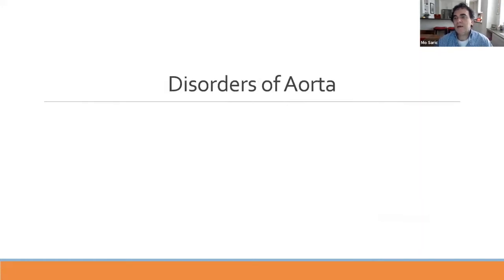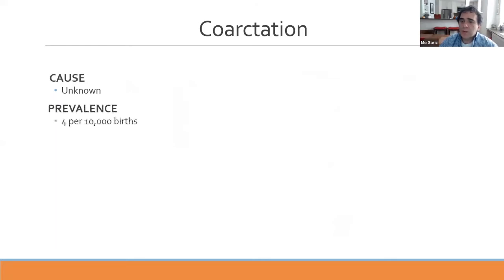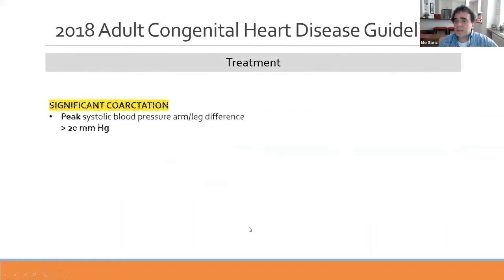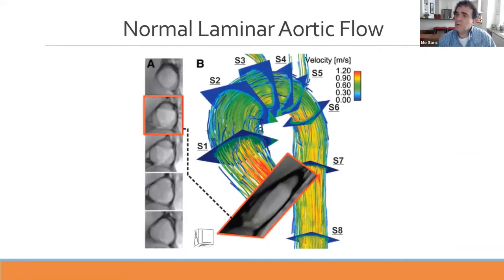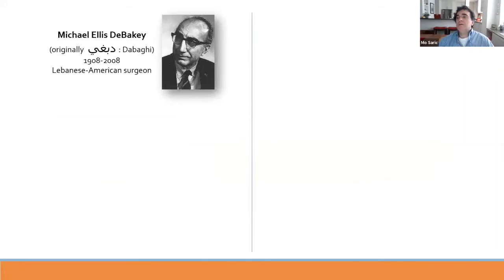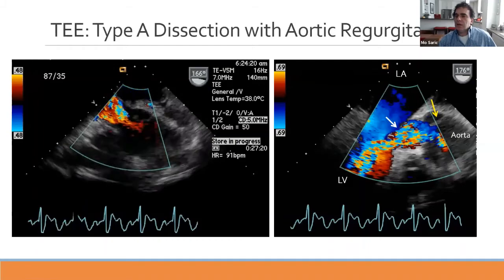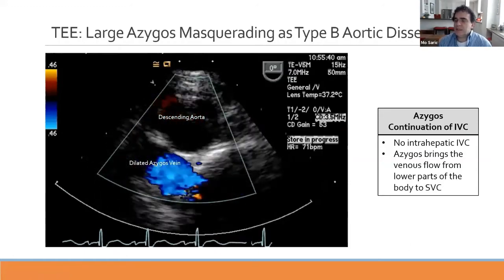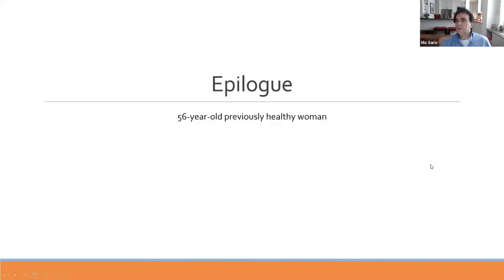ASE 2021 Diseases of Aorta